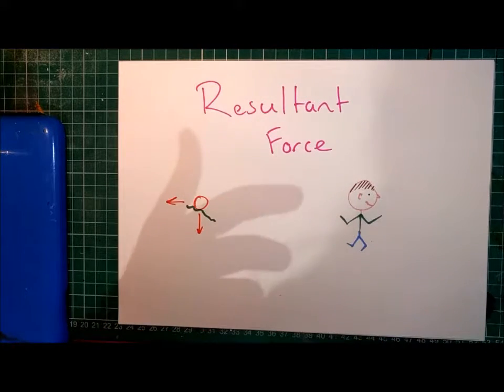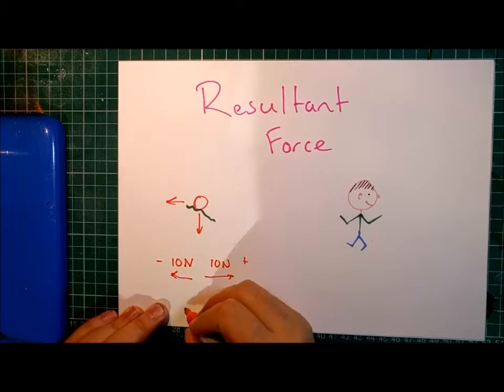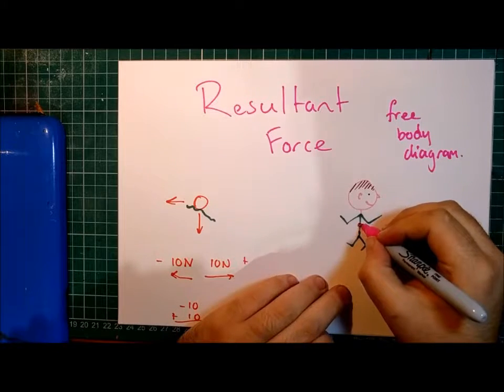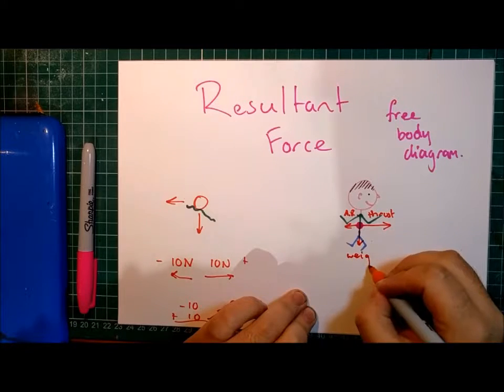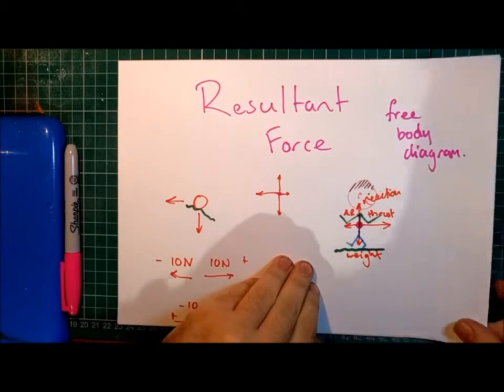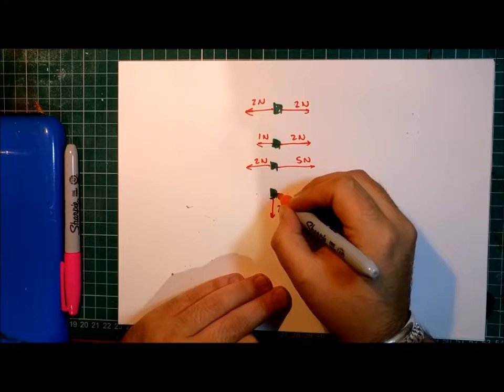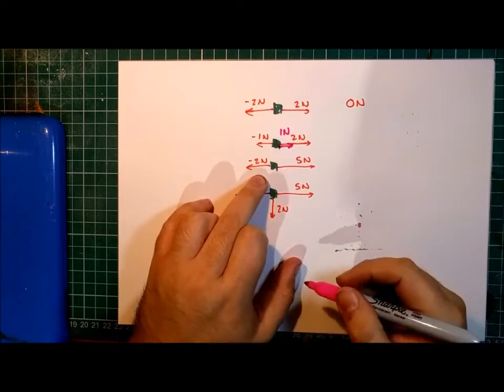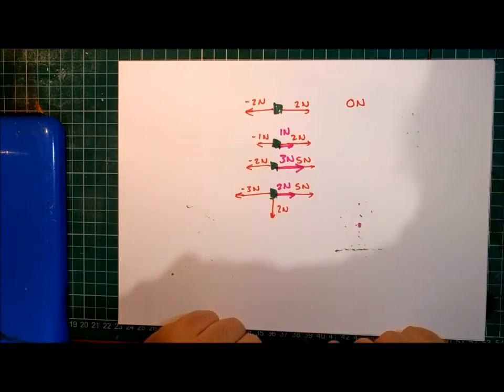P5a Resultant Forces Basics